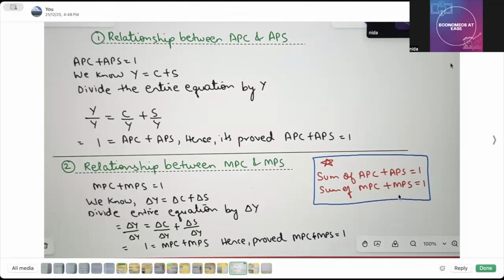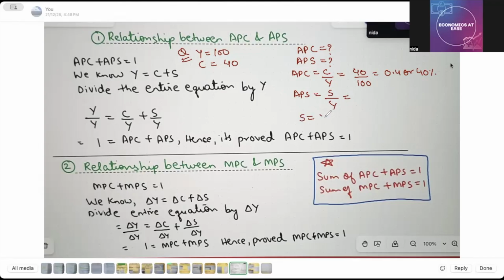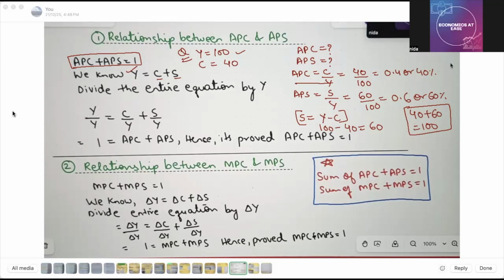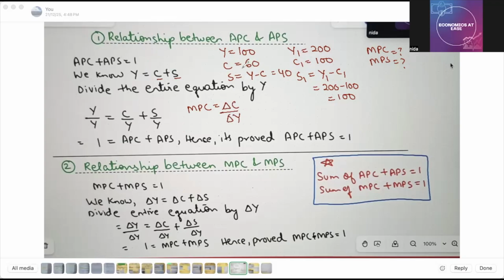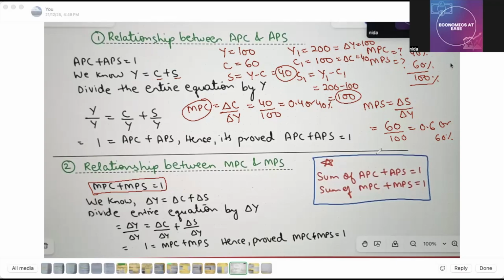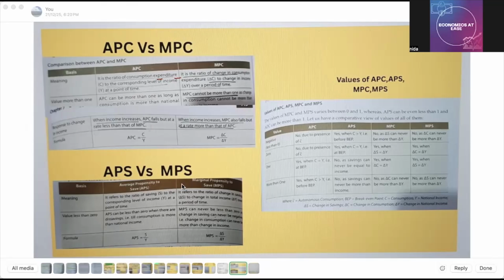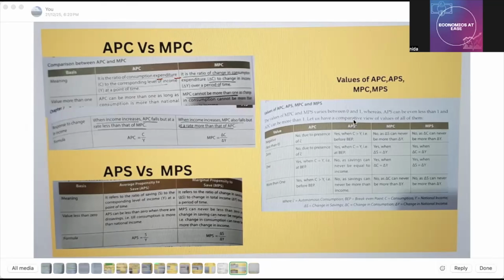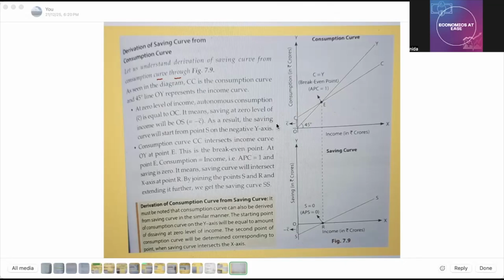Aggregate Demand| Relationship between APC & APS,MPC & MPS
Macroeconomics#Aggregate Demand & Related Concepts# Relationship between APC & APS,MPC & MPS